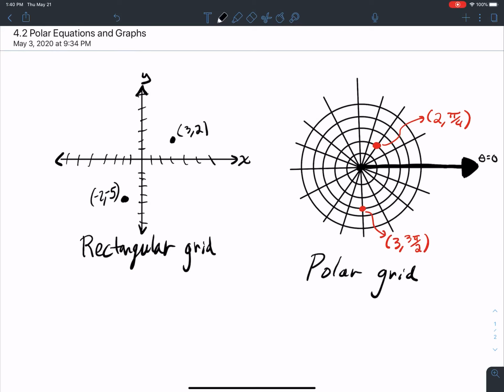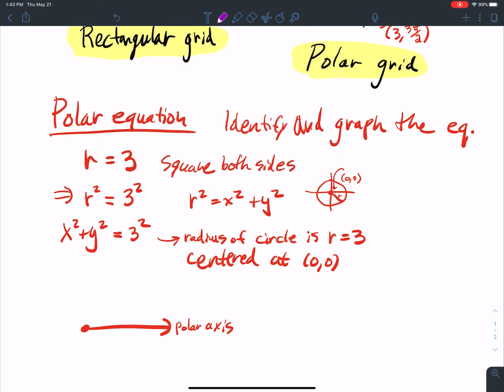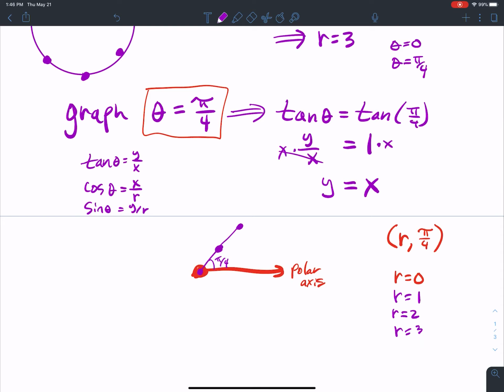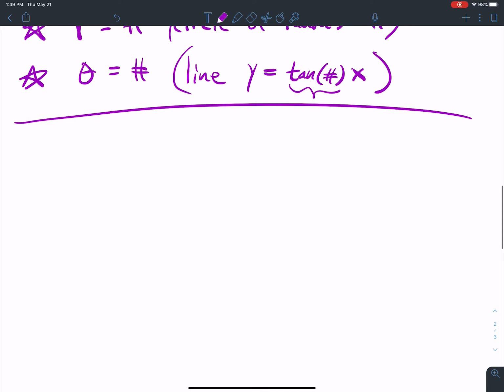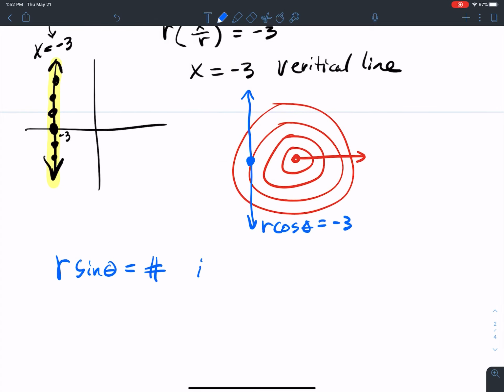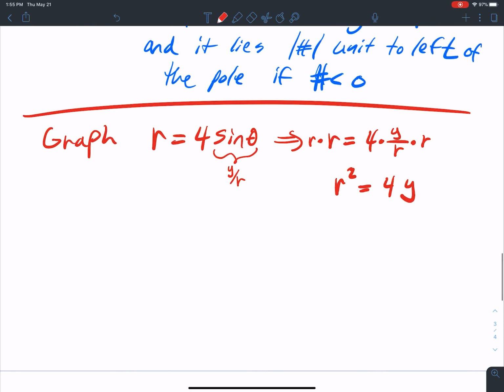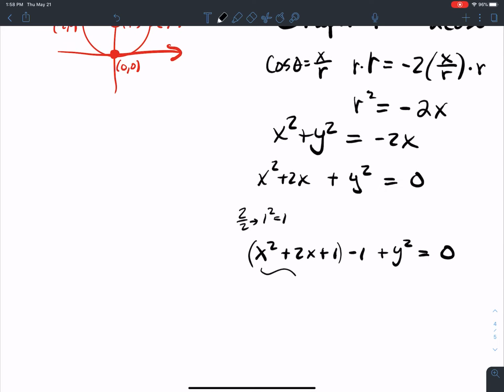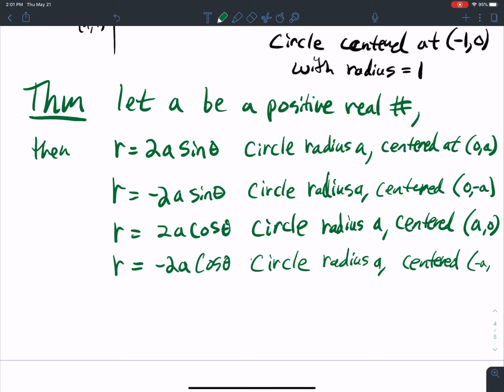4.2.1 Polar Equations of the form r = a and theta = b (circle and line)